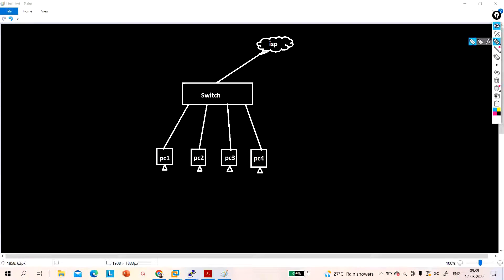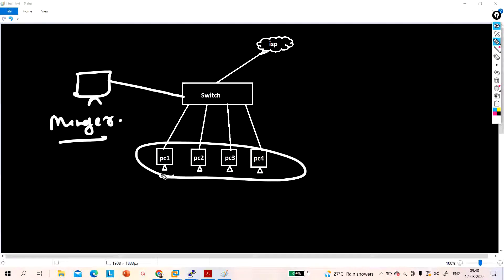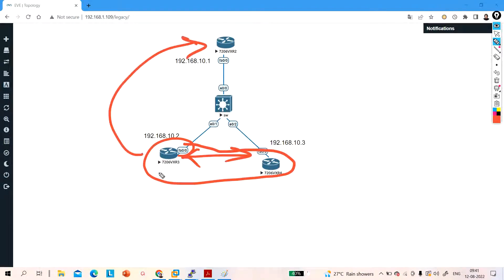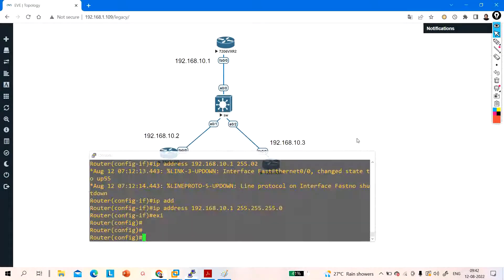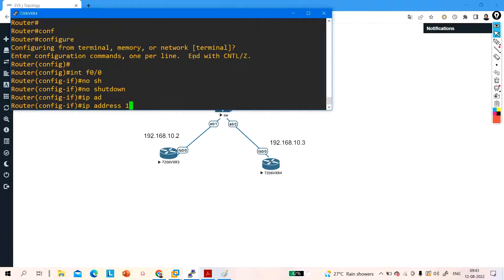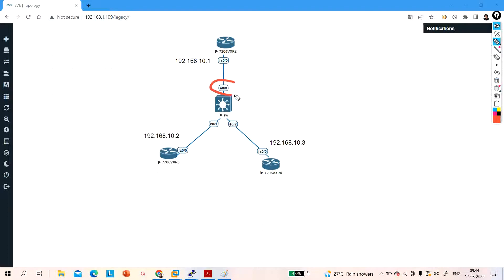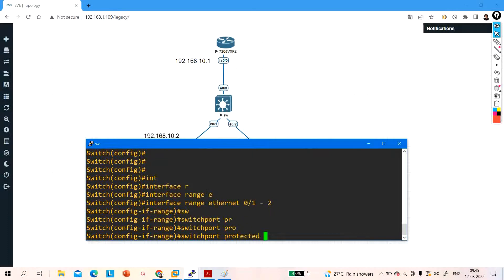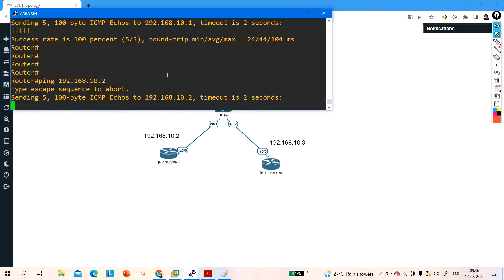SwitchPort Protected Configuration and Verify on Cisco Switch | Protected Ports Explained